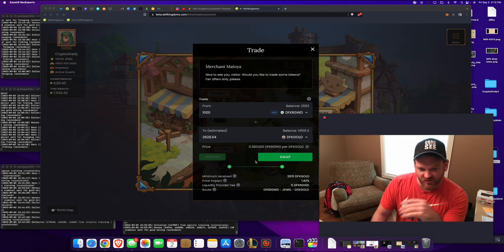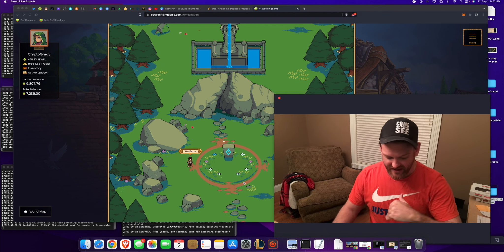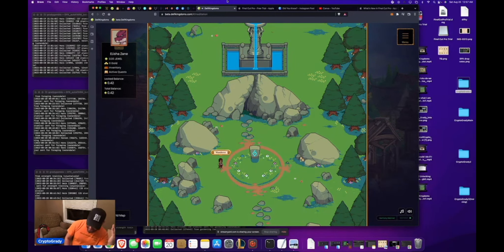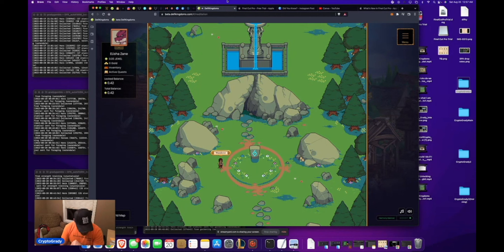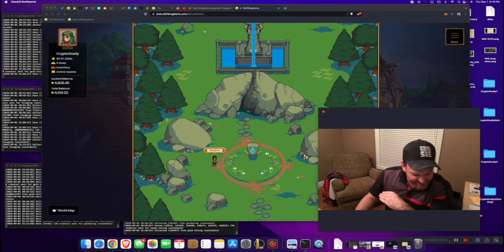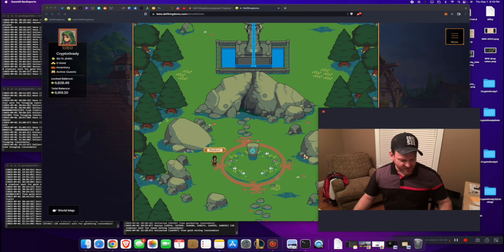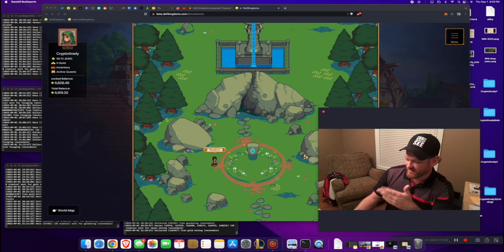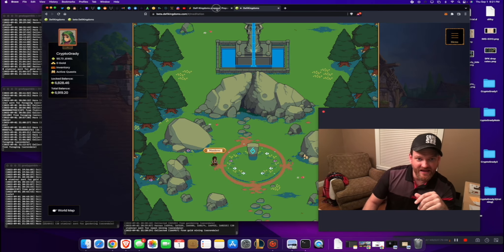The most profound, esoteric & perspicacious moments throughout my journey for all to meditate on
DFKEGGSPERT amazing DFK Dude!

Free site, awesome tool!- NextDFKHero.com

Stay Involved with the DFK team! And give these an up vote!! 😃

Need to move Locked Crystal to a different wallet? Do it here (Fox Escrow):

It's a bot that anyone can use!

The 10 Commandments of playing the DeFi Kingdoms game!
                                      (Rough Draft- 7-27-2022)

1. Understand the game is ALL about leveling up your heroes! Also understand that ALL heroes are good! But the thing that separates heroes is ALL about how they level up!

2. Level up ALL heroes as fast as humanly possible! Heroes are only as valuable as their stat points and their future potential growth of stat points.

3. Always level up ALL heroes according to PROFESSION! Always use the guaranteed 1 stat point towards the higher Profession stat percentage, and one of the 50/50 rolls on the other lower Profession stat.

4. Always use Crystals when leveling. The lesser crystals are cheap now.

5. Always, Always, Always use a stone when summoning a new hero. NEVER summon a hero without using a stone! (Stones give extra stat points at the time of summoning AND extra future stat leveling percentages!) Its a no brainer!

6. Always keep up with the daily contests (as well as the weekly and monthly at times. But especially the daily contest!) No matter how many heroes you own. Know the time in your time zone when the daily contest restarts (7pm central time- Chicago time… 8pm eastern standard time… 5pm Pacific time, etc.). Anyone can win a normalized stamina contest, or even a single hero crystal or egg contests.

7. Don’t let heroes sit on full stamina! Quest as often as humanly possible! It will bring a nice ROI on your hero and that is what gets them leveled up- adding significant value to your heroes!

8. Always quest according to the heroes profession (as much as possible!) Heroes perform best when questing in their profession, and it is VERY important to gain as many stat points towards the heroes PROFESSION gene as possible. The PROFESSION stat points account for 60%-ish of the heroes quest bonus loot outcome! (I.e. the “fishing” stat points. In this case, luck and agility stat points only account for 30%-ish of the bonus loot outcome.)

9. NEVER summon a BASIC hero that is Gen 3 or higher (unless you really know what your doing). Better off to just purchase those heroes in the tavern at that point. And always max out the Gia tears when summoning, ie level 5, 10, 15, etc! It adds more stat points and percentages over time.

10. Always pay attention to the market conditions in the game, and alway give a listen to the AMA’s from the team! No other team in all of crypto keeps us updated like this team! They are the best! Also, for example, right now (because of the use of stamina potions), there is a high demand for milkweed, and you can get much more trading that with the trader (DEX) than you can with the “vender”. This helps the value and need of gardeners….etc. It is smart to pay attention to the market conditions as well as keeping up with what is going on with the project from the team! New announcements come all the time!

to sign up for Crypto.com and we both get $25 USD 🙂
Use code:  f45wfyvywb

New to crypto? Don't know what to do or where to start?  That is my purpose of this channel. We need mainstream adoption, and I want to make it easy!

I will help educate you on what is out there, what to do, what NOT to do, all the options and what is BEST!  I will help you get into Decentralized Finance (DEFI), all the different options, and how to ACTUALLY to it, STEP BY STEP, A-Z!

Be careful clicking on websites, it could be a virus to hack your computer. Be care not to google things involving crypto.